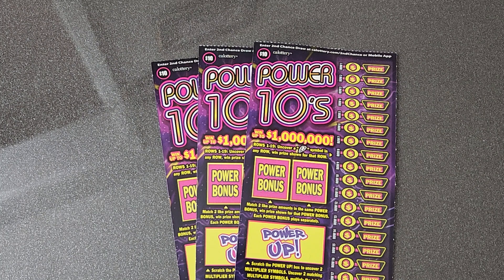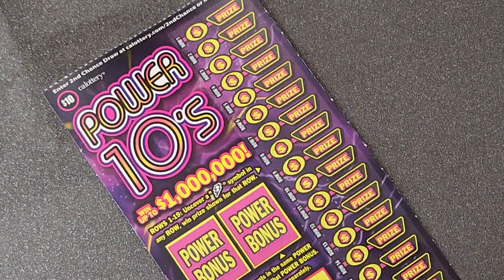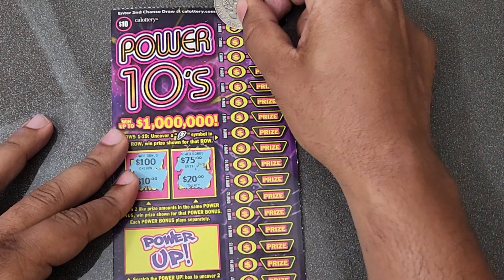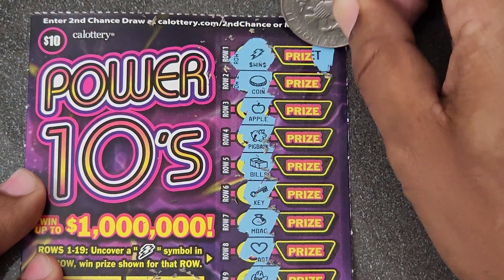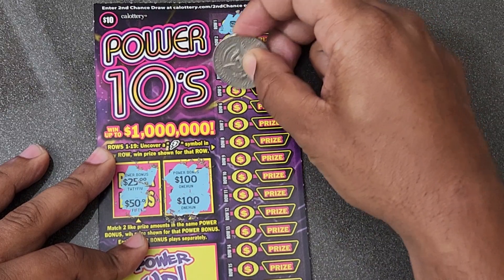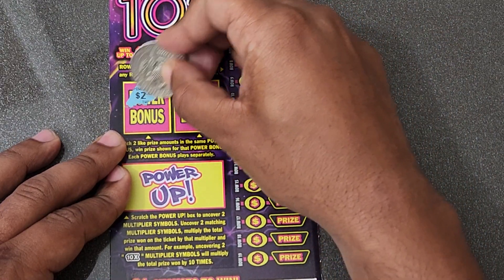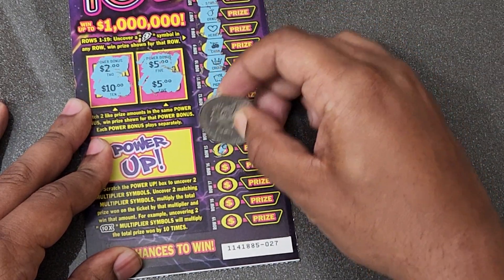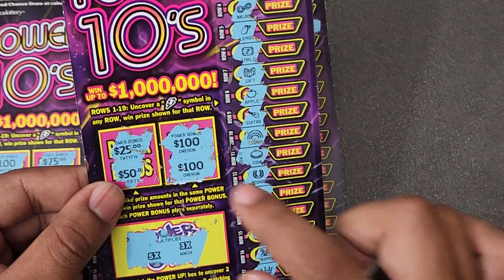💥💥AMAZING WINNING SESSION!💥💥 NEW POWER 10'S ! CA SCRATCHERS